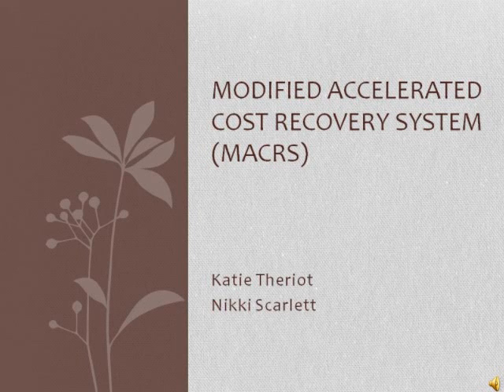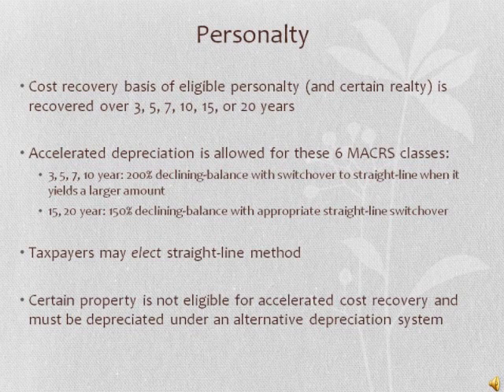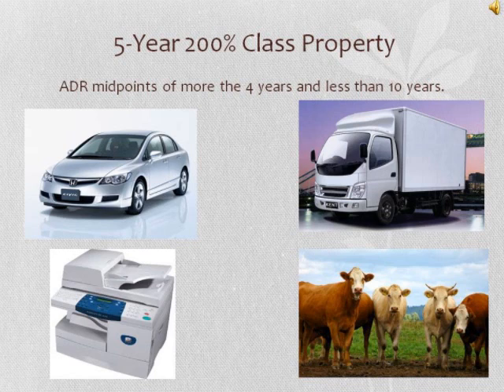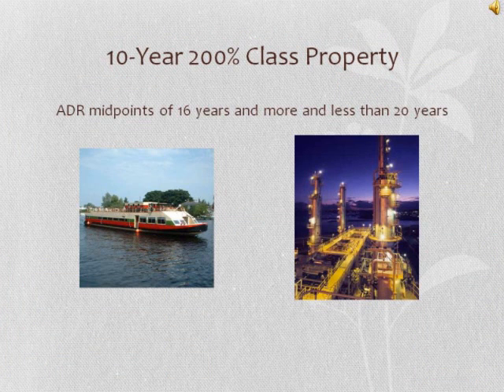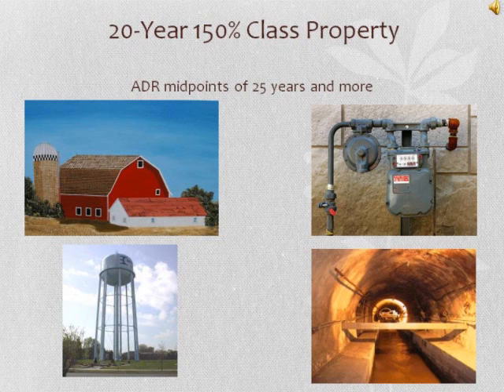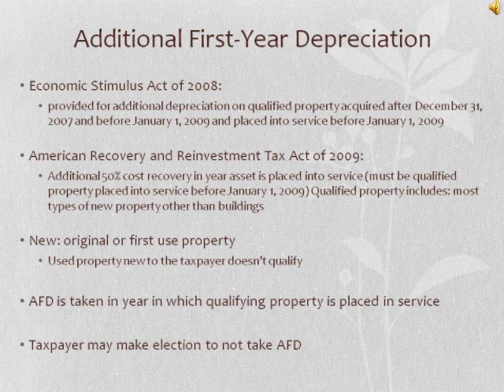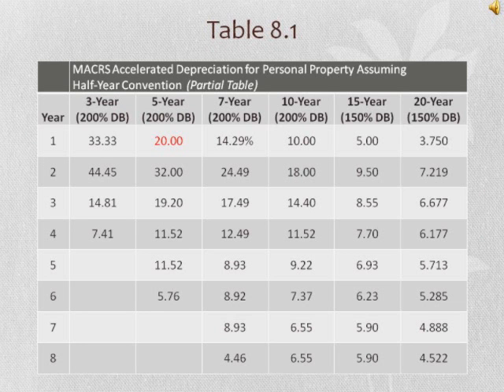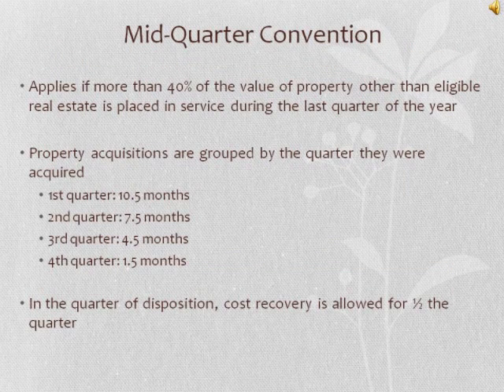MACRS Part I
ACCT 537 MACRS Presentation Part I